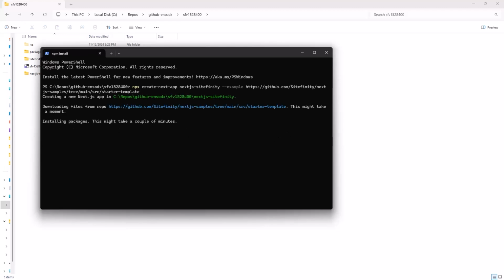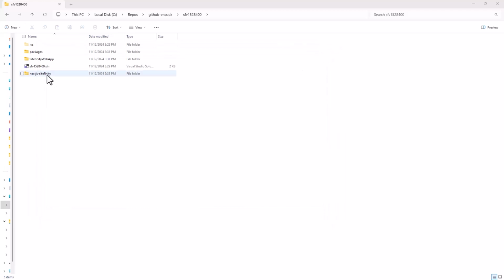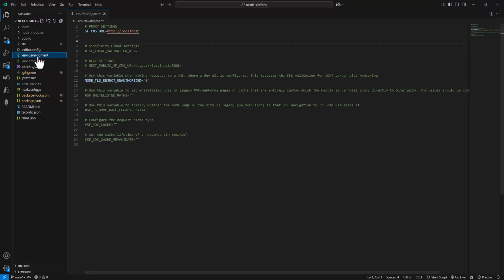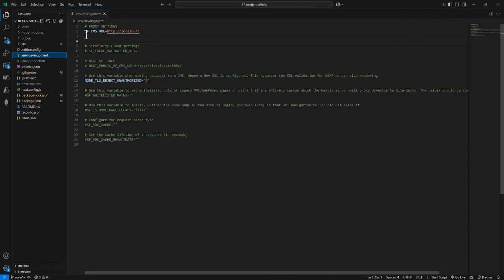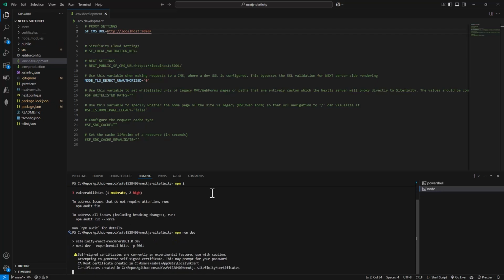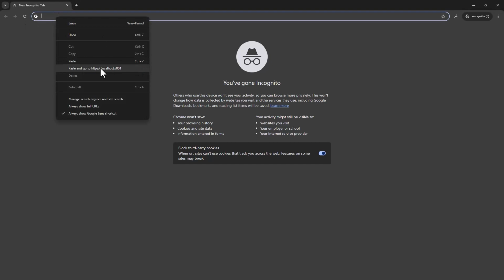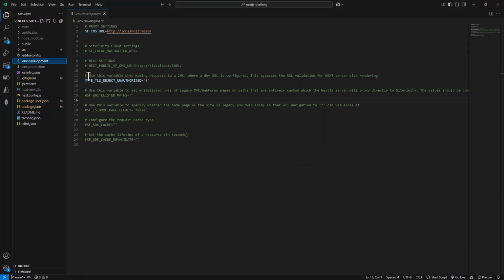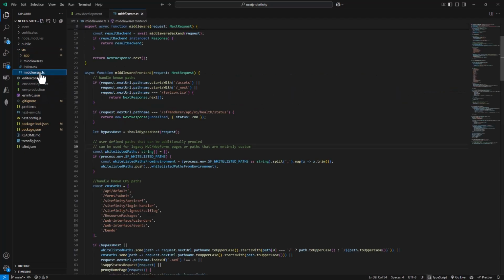Sitefinity Next.js | Part 3: Set up the Next.js Renderer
This video is part 2 of our Sitefinity Next.js series and in this part we’ll create a Next.js application using a pre-configured starter template from the Sitefinity’s official GitHub repository, connect it to the Sitefinity CMS project, and run it in local development mode.

Note: Make sure you have Node.js 18.17.0 or higher installed. For this demo, we’ll be using Node.js 22.12.0.

0:00 Intro
0:31 Create the Next.js application
1:44 Connect the Next.js with Sitefinity
2:37 Run the Next.js app in development mode
2:59 SSL certificate
3:21 Access Next.js app in browser and the 404 error explained
4:41 Login to the Sitefinity backend though the Next.js app
5:01 That's it!
5:26 Subscribe and checkout out our videos